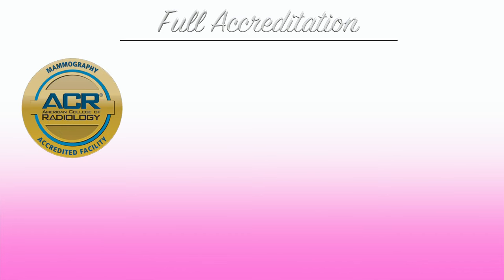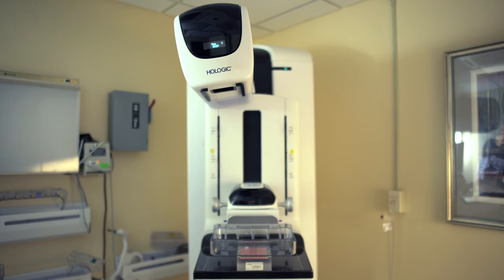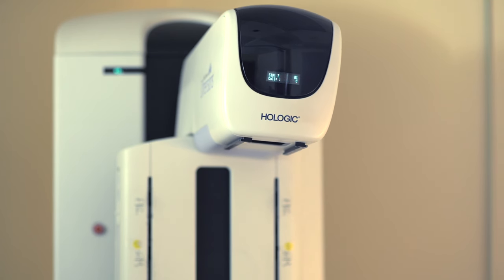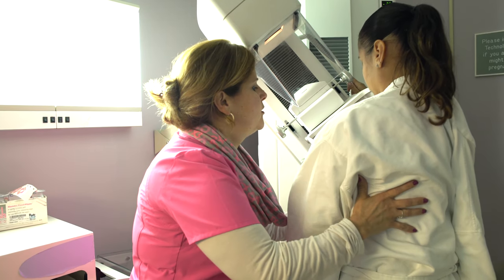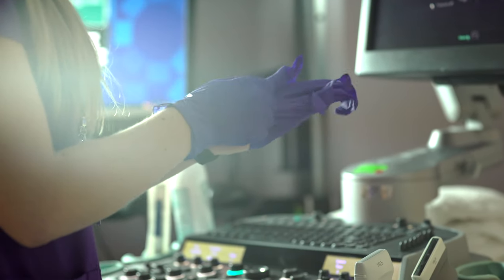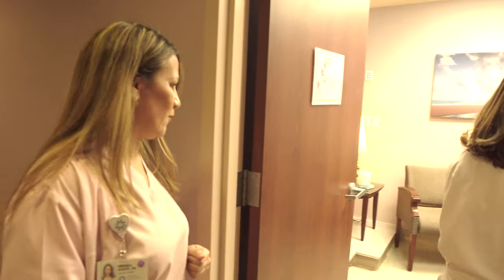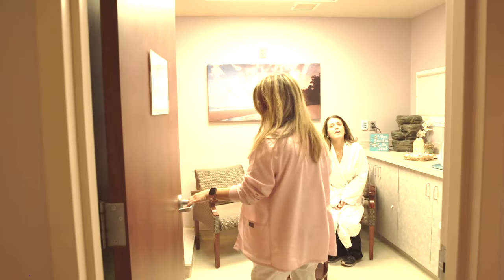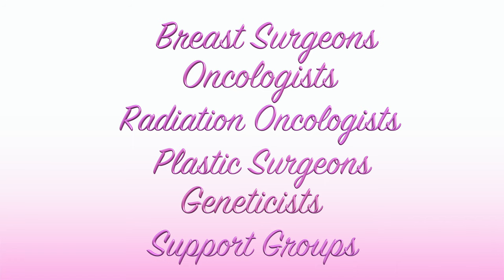Rebecca Gamss, M.D., on Breast Center Services at Hackensack University Medical Center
Does it matter where you have your mammogram? Rebecca Gamss, M.D., a board certified diagnostic radiologist at Hackensack University Medical Center, says that women should have mammography only at a facility accredited by the American College of Radiology (ACR).

The Breast Center at Hackensack University Medical Center is designated a breast center of excellence by the American College of Radiology. The Center is fully accredited in mammography, stereotactic breast biopsy, breast ultrasound, ultrasound-guided breast biopsy and breast MRI. Here, we have designed a center specifically for breast imaging so that we can we practice at the highest standards.